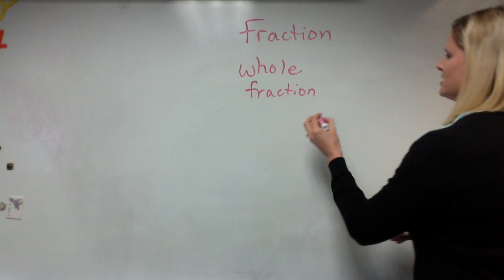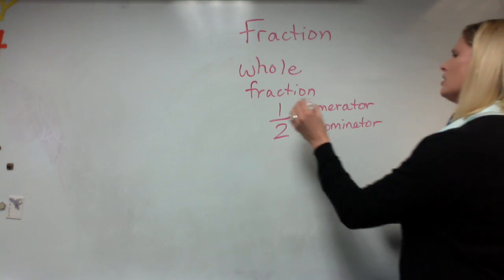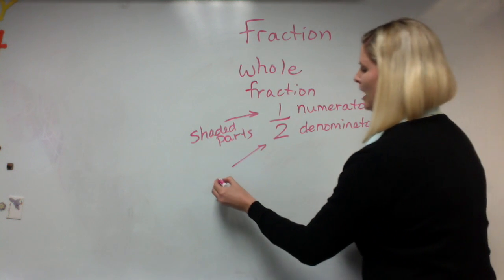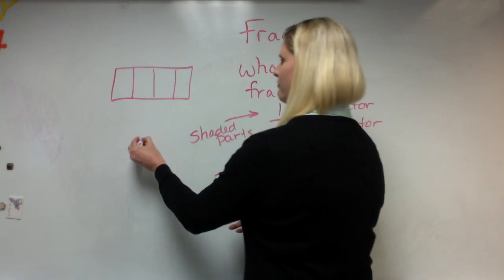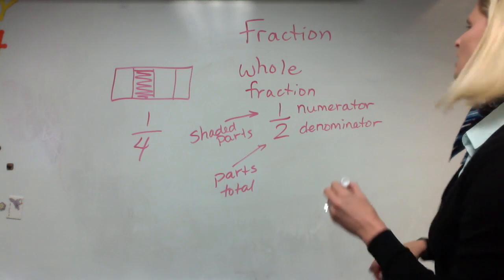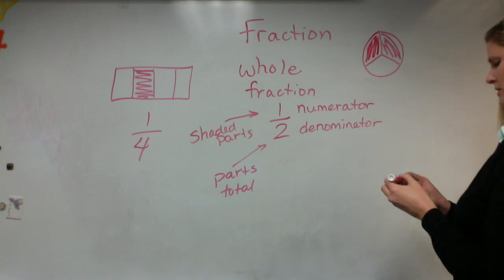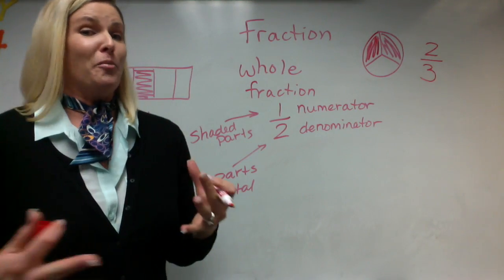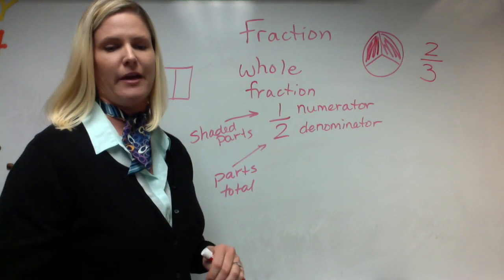Fractions: Regions and Sets